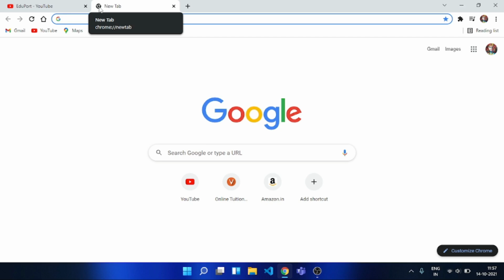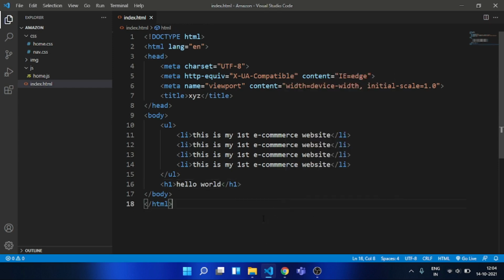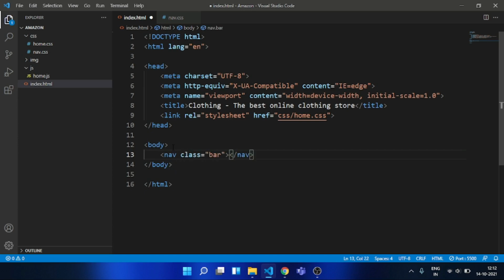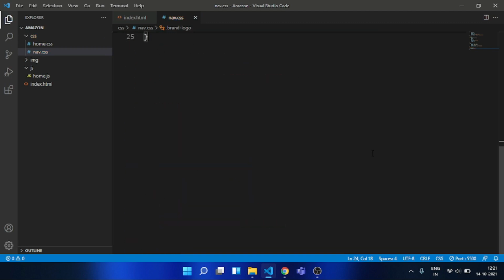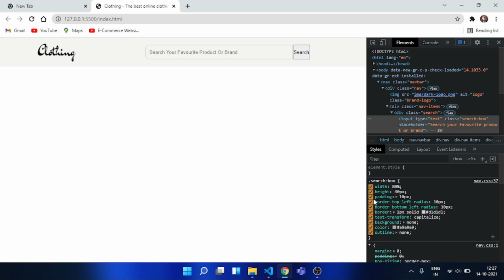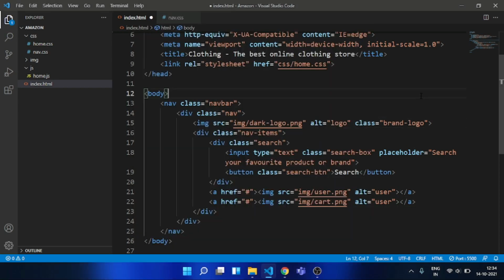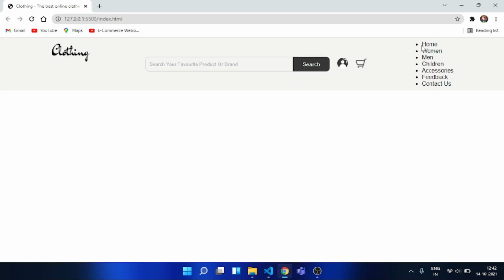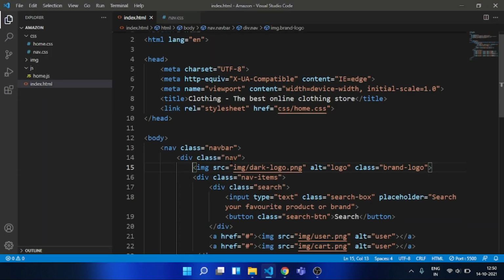How to build a E-Commerce Website for Dussehra and Diwali | EduPort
Hello everyone,
Welcome to my brand new video. Today I'm gonna show you how to build a full-stack website with a working Search-Box. It's related to Dussehra and Diwali.

So now let's start this Video. All The Best 👍👍
and if you have already watched this video, then Thanks for doing so 🙏🙏